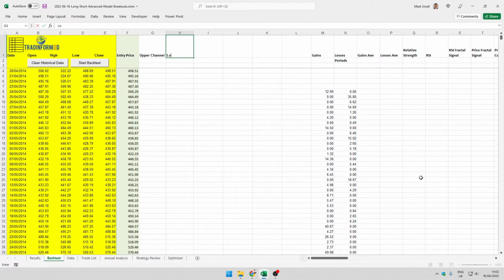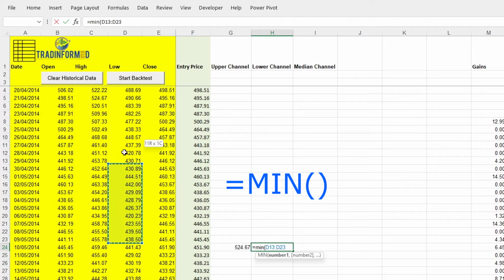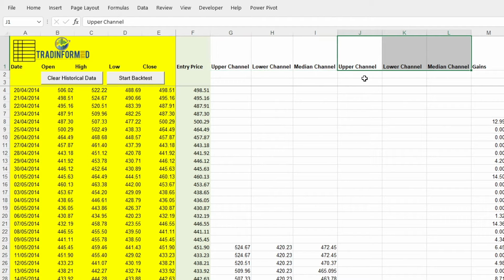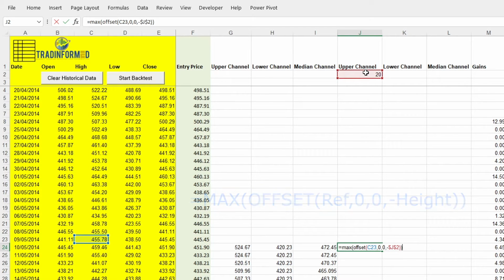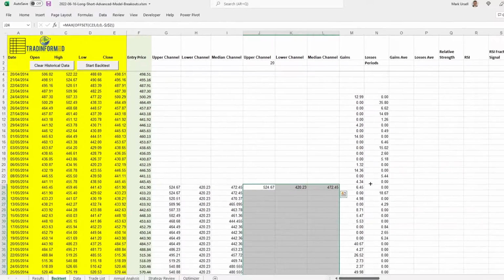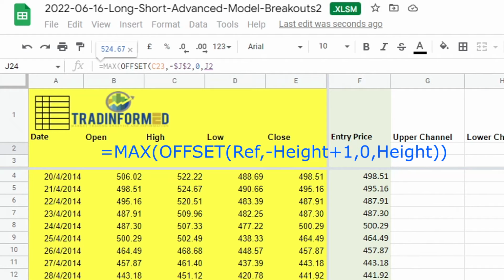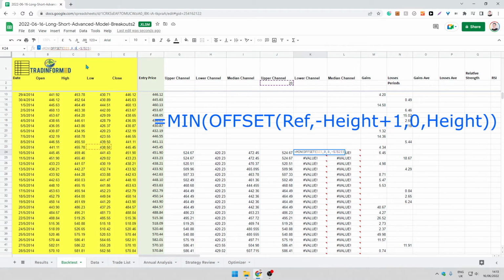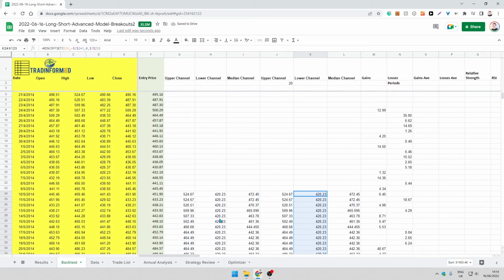How Calculate Donchian Price Channels in Excel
In this video, I show you an easy way to calculate dynamic price channels in Excel. I show you:

▶How to use Min() and Max() to calculate simple price channels.
▶How to use Offset() to make the channels adjustable
▶How to change the formula so it will work in Google Sheets

Price Channels, also known as Donchian Channels, are a powerful technical analysis tool. You can use them to identify:

▶Trend following price breakouts
▶Mean reversion zones

0:00 Start
0:15 Calculate Simple Donchian Price Channels
1:10 Dynamically Adjustable Dynamic Price Channels for Excel
2:14 Dynamically Adjustable Dynamic Price Channels for Google Sheets